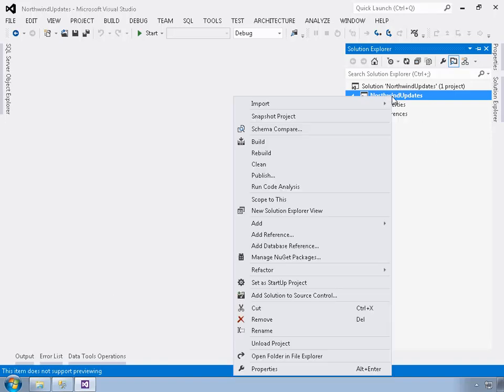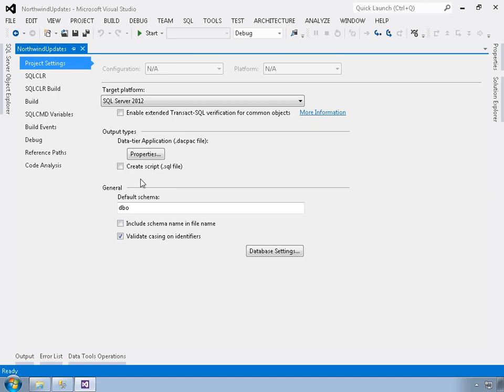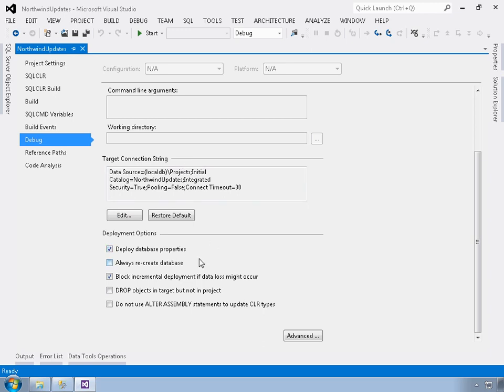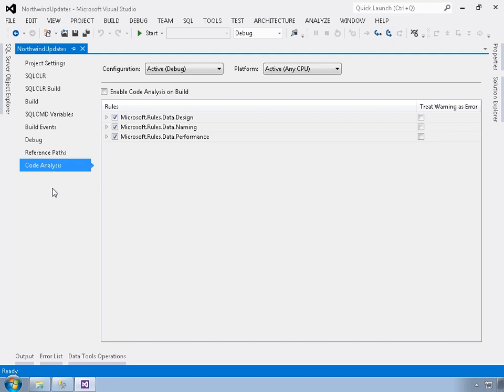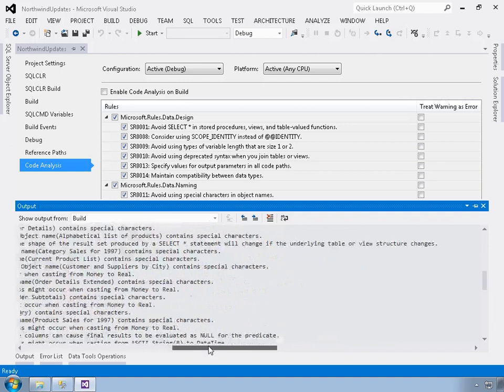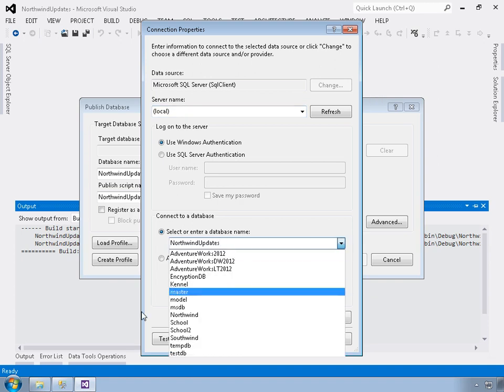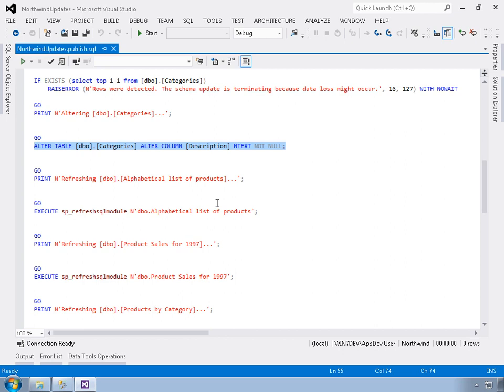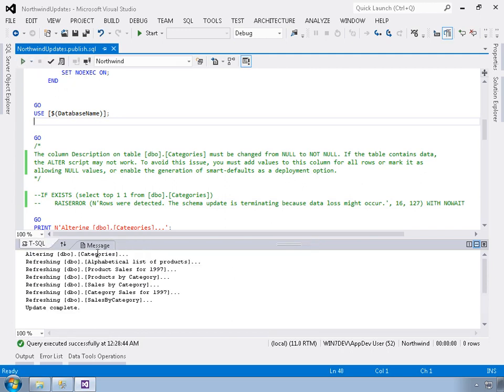SQL 2014 Developer, Part 07 Design and Deployment Player LearnNowOnline 9